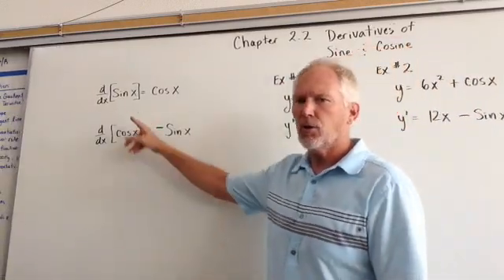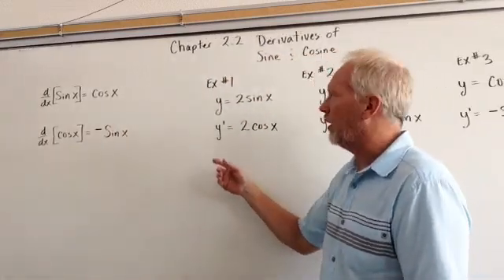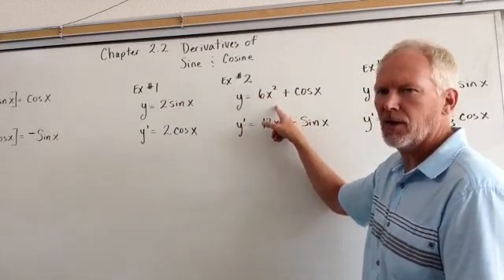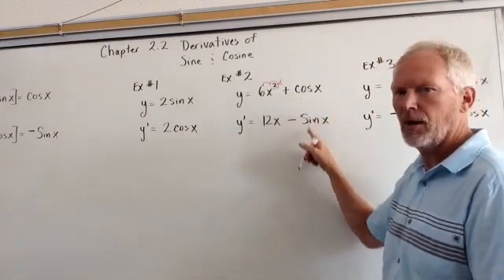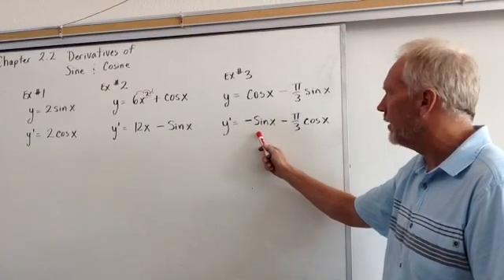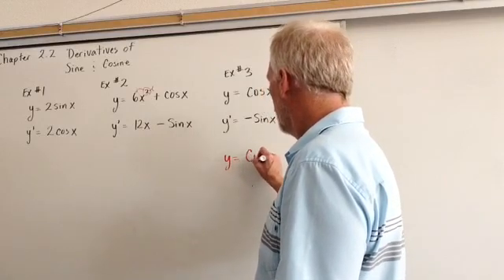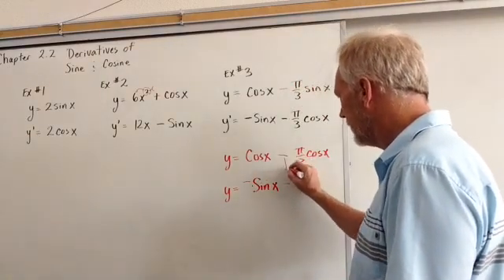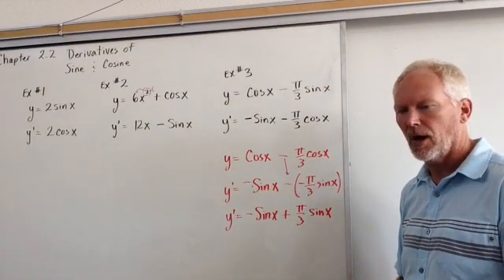Basic Differentiation with Sine & Cosine